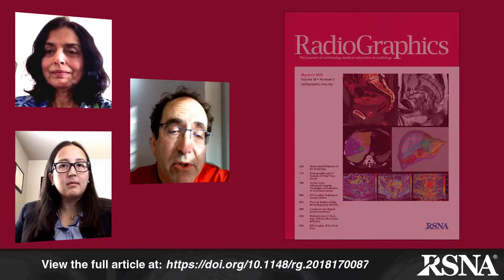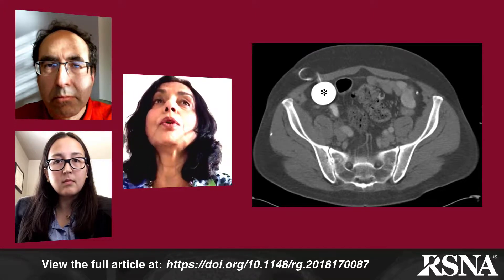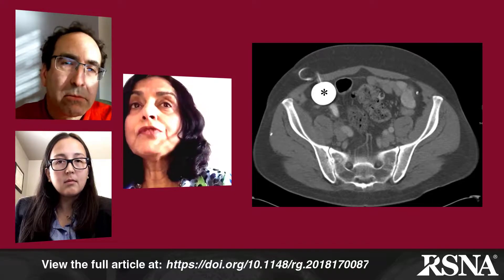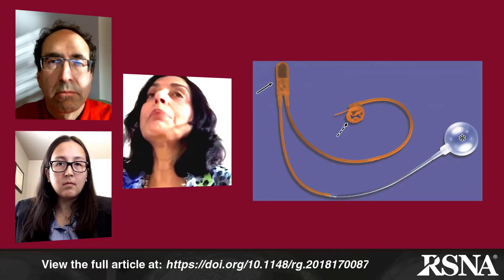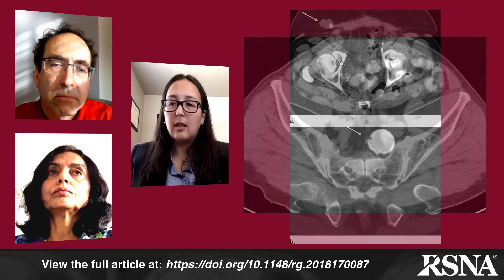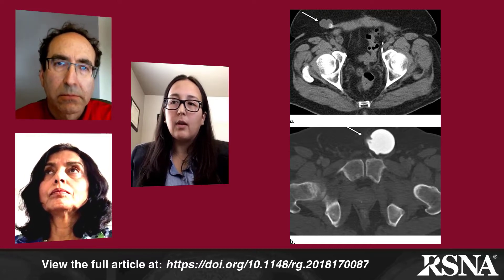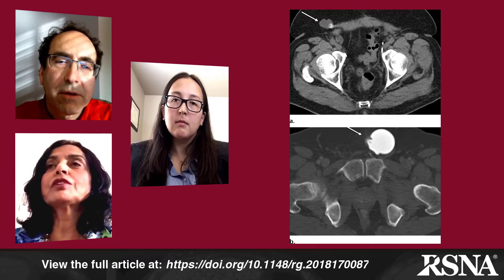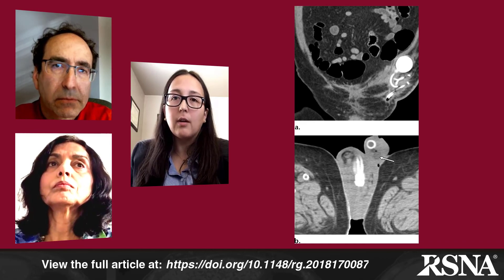CT and MR Imaging Features of Artificial Urinary Sphincters, Penile Prostheses, and Other Devices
Jeffrey Klein, MD, speaks with Elizabeth T. Chorney, MD, and Parvati Ramchandani, MD, about the article “CT and MR Imaging Features of Artificial Urinary Sphincters, Penile Prostheses, and Other Devices in the Male Lower Genitourinary Tract.” Find the article here at the following link: See Chorney et al, RadioGraphics 2018;38:794-805.